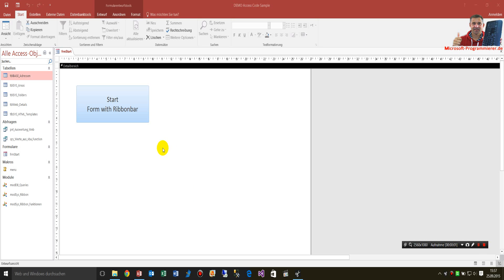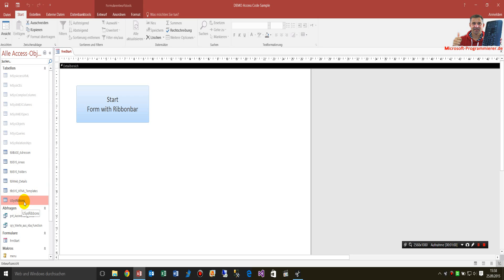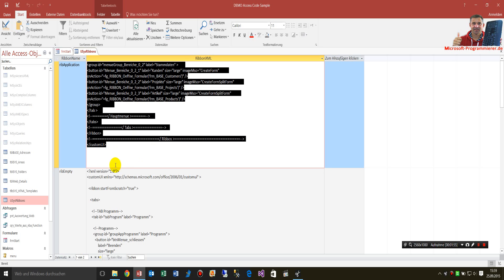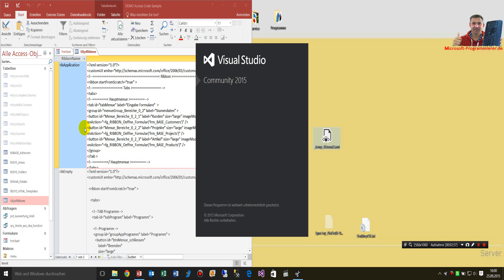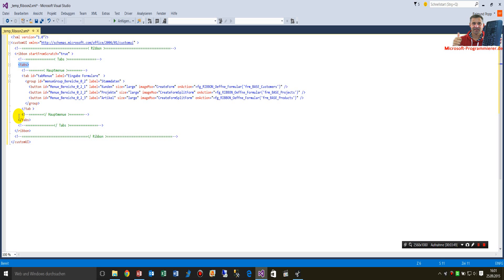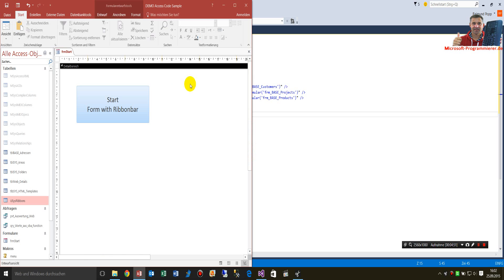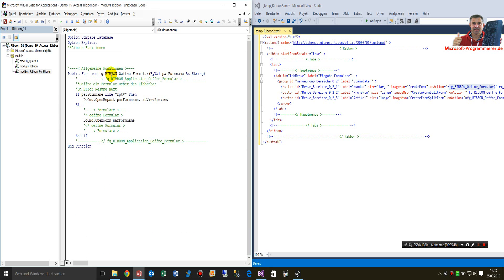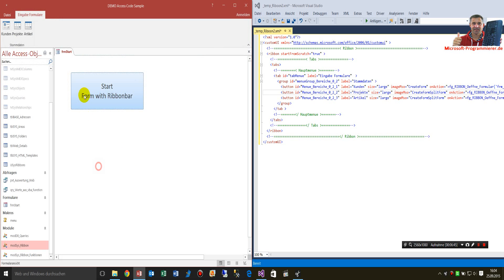How to create your own Ribbonbar in Microsoft Access 2016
How to create a simple Ribbonbar under Microsoft Access 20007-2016
Views 0 Date 09/25/2015
File 1: Demo_19_Access_Ribbonbar.zip

How to create a simple Microsoft Access 2016 under Ribbonbar

Problem: I want to own Ribbonbar when a form is open in Microsoft Access.
First, there should be only of switching to other forms.
How to adapt the Ribbonbar for Microsoft Access projects?

Solution:
You can set your own Ribbonbar in Access, by setting in a hidden user system table the entries for a custom Ribbonbar with Ribbontabs, Ribbon buttons, text and more.

The hidden table for Ribbonbar means USysRibbons
Unfortunately, this is hidden in the standard and also has yet to be created as an empty table.
Thus, the table can be USysRibbons ever displayed, you have to in the navigation bar the left is the bar with the right mouse button Display the context menu and then
Click Navigation Options
Then a dialog: navigation options visible and here you have the bottom left Anzeigeoptionen- option View System objects Switch and click OK.
Then an existing USysRibbons is visible. If the table USysRibbons does not appear, then you have to create an empty table named USysRibbons.